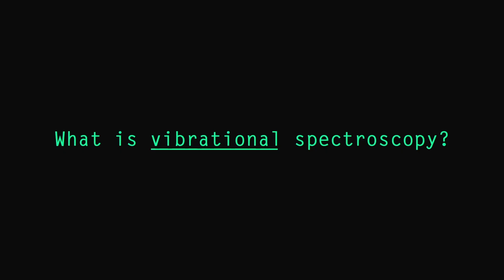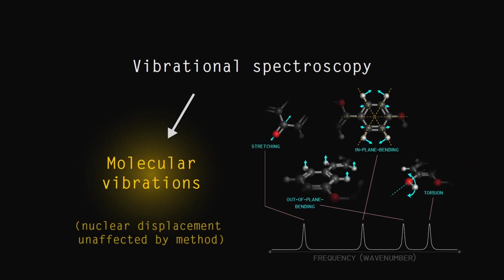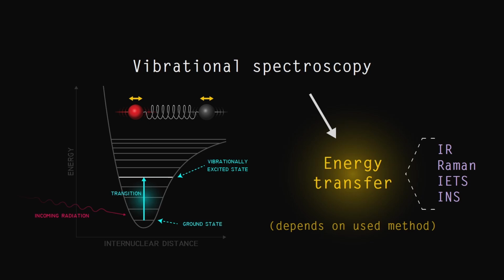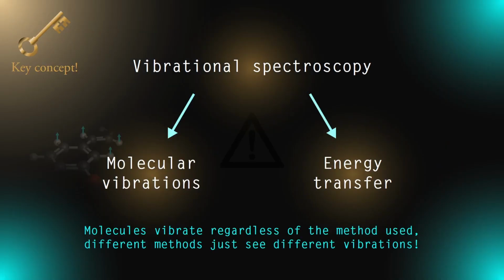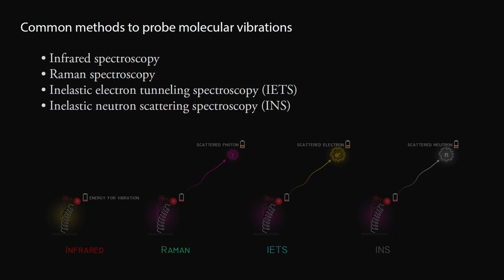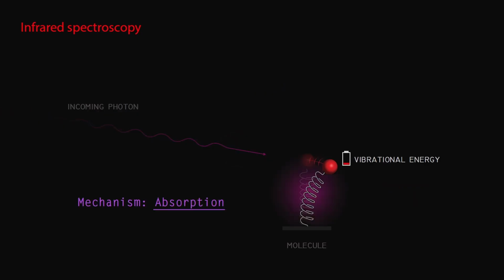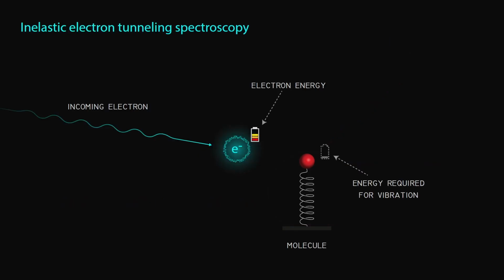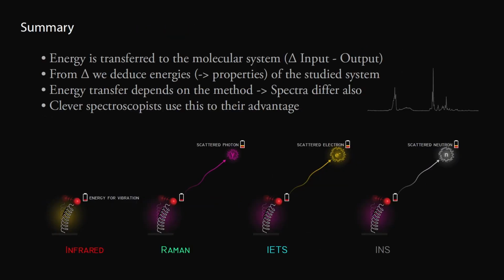What is Vibrational Spectroscopy?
Spectroscopy is the study of matter by interaction with light. Vibrational spectroscopy excites molecular vibrations to unravel material properties. A key concept for understanding is that molecular vibrations do not depend on the method being used to study them (i.e. FT-IR, Raman, IETS, INS, ...).
This video revolves about the duality "molecular vibrations" and "observation methods".